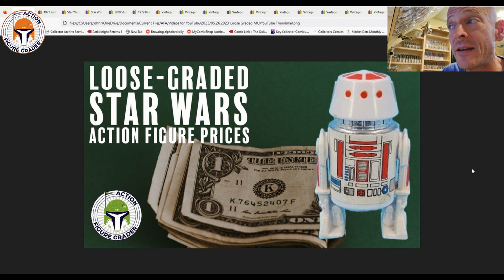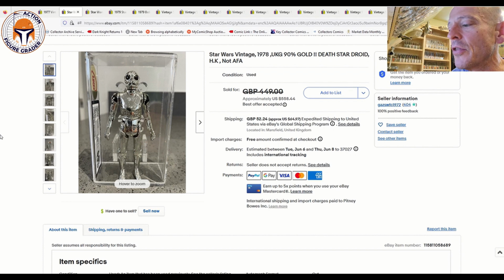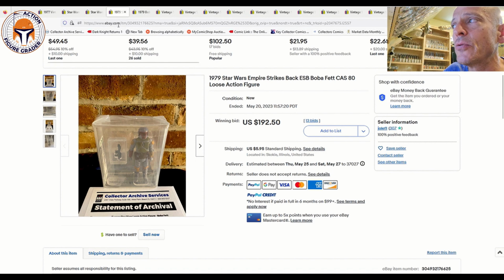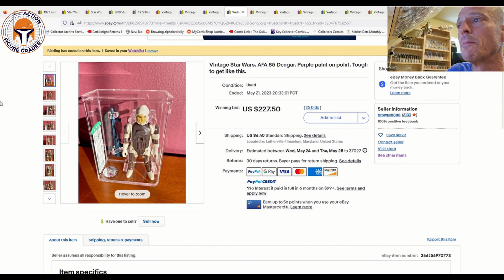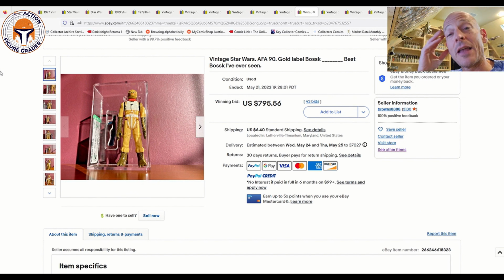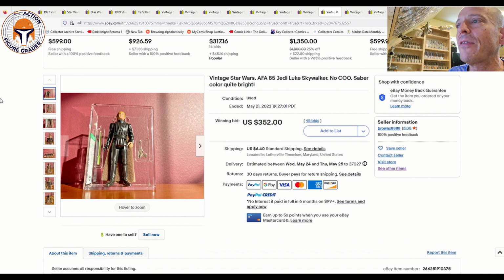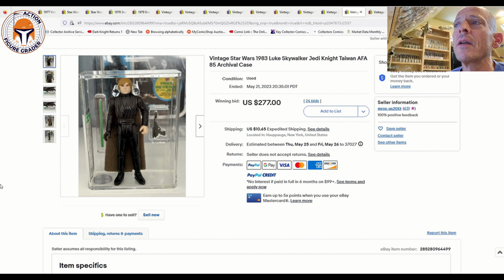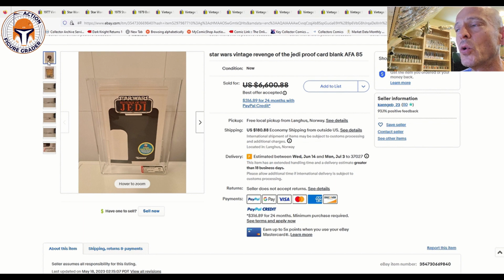Vintage Star Wars Market Update | Loose-Graded Action Figure Prices | May 2023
This video covers some more recent sales for vintage loose-graded AFA, UKG, and CAS Star Wars action figures.